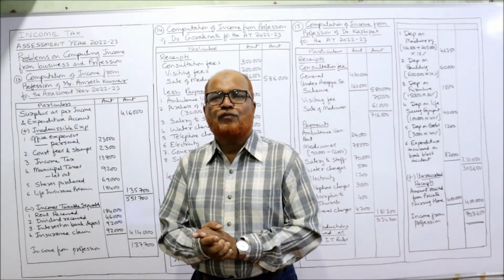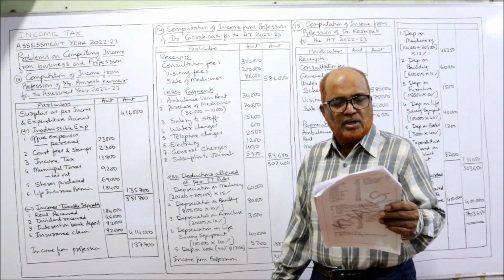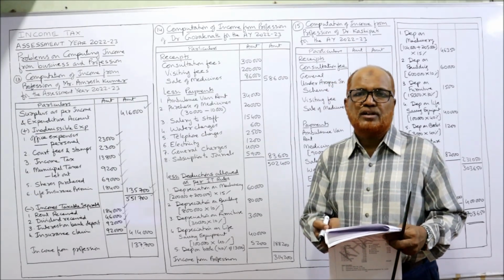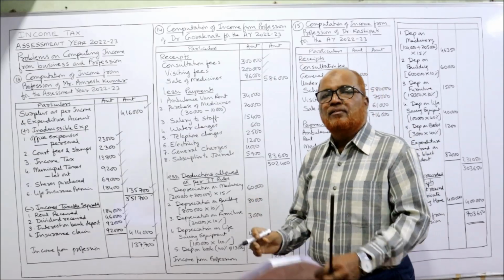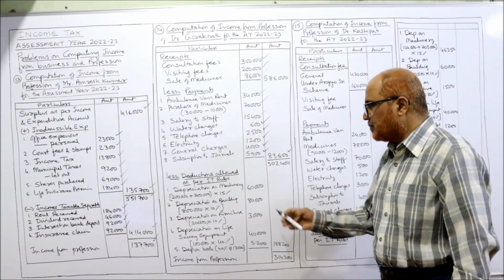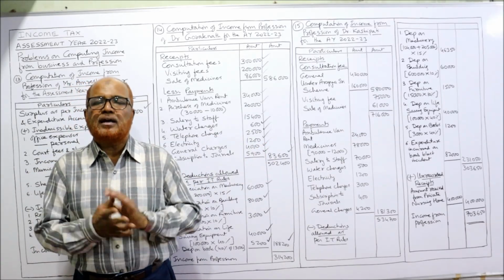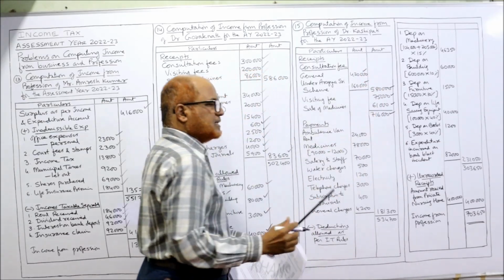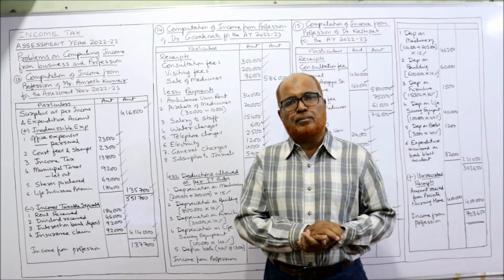Income Tax I AY 2022-23 I Problems on Profits and Gains of Business and Profession I Part 7 I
income tax
income tax assessment year 2022-23
Profits and Gains of Business and Profession
Problems on Profits and Gains of Business and Profession
Problems and Solutions on PGBP
Problems on PGBP
PGBP Theory Explained

I have explained in detail the Provisions of Profits and Gains of Business and Profession.   Provisions under Income Tax Act 1961 regarding the computation of Income from Business and Profession explained.   Watch the video till the end to get a complete command on the subject of income tax.